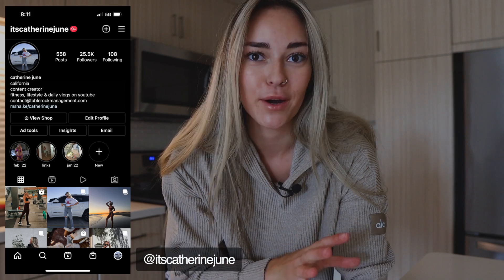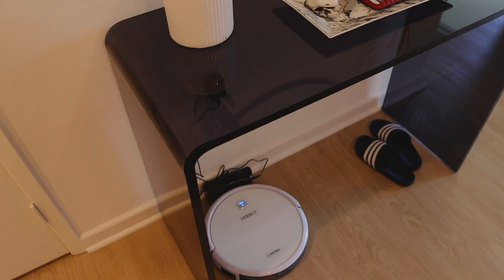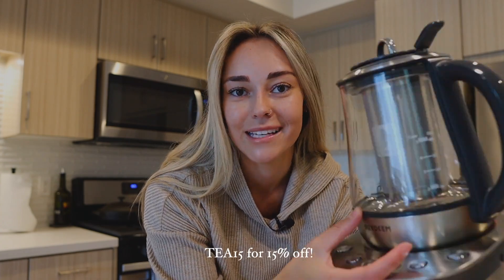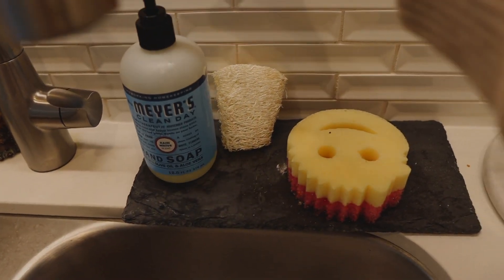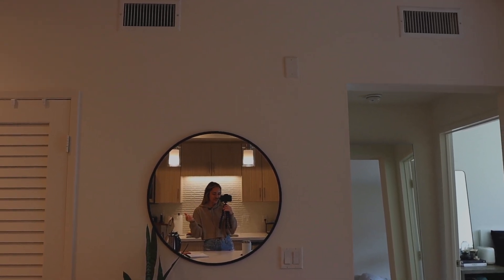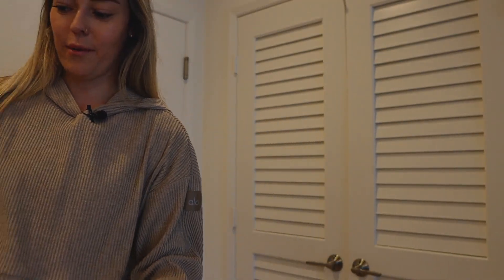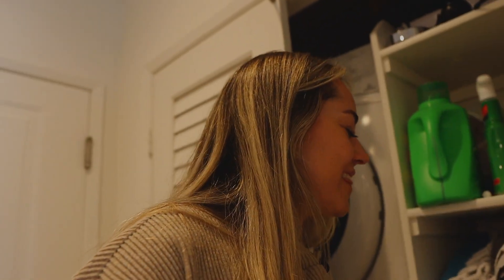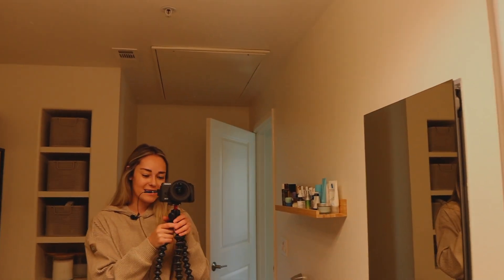FIRST APARTMENT HOME ESSENTIALS HAUL | Ikea, target, amazon walmart and more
cheese board →
patio set
water cooler
drying rack →
laundry hamper
tupperware →
chom chom

*Jewelry I wear
*Crystals
*Notebooks + Journals
*Presets

BEAUTY FAVORITES
YTTP Moisturizer Moisturizer C Serum Blemish Formula
The Ordinary Hyaluronic Acid
The Ordinary Caffeine Solution Sunscreen Brush Brow
Body Lotion

AMAZON FAVORITES
Gratitude Journal
Daily Stoic
Nespresso Vertuo
Bianco Leggro Pods
Sunglasses similar
Eye Masks
Original Nespresso Machine
Ice Roller
Eye Masks
Sports Bra
Adidas Runners
Glass Straws

Ring Light